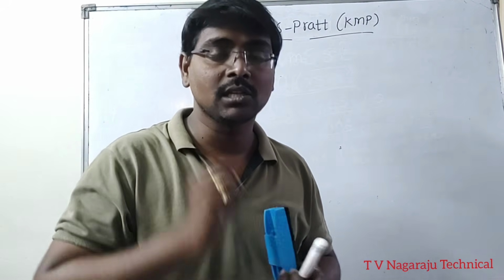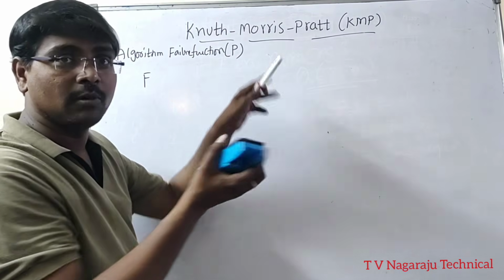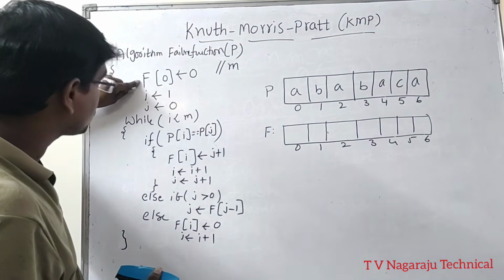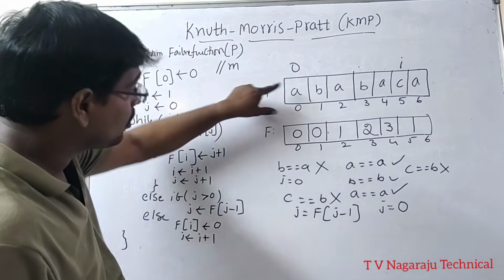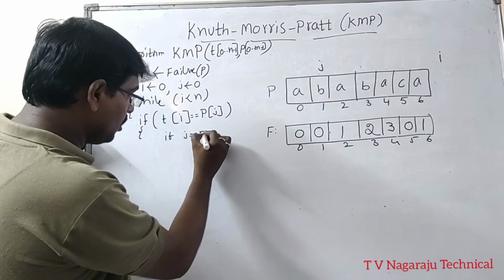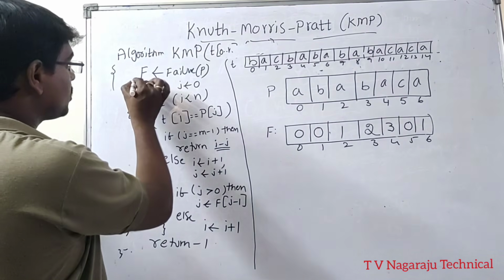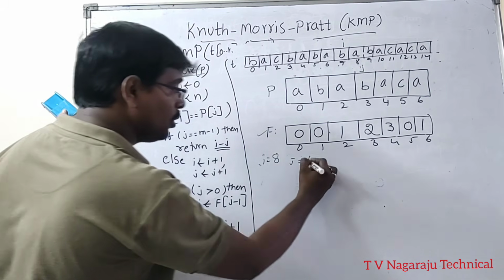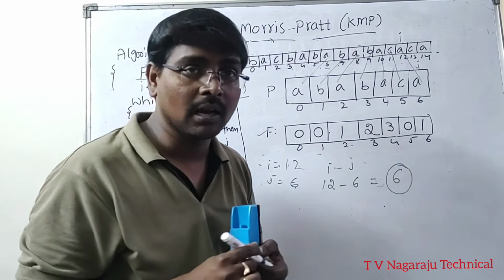KNUTH -MORRIS-PRATT ALGORITHM || KMP || LPS TABLE || PATTERN MATCHING || STRING MATCHING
In this video we discussed KNUTH -MORRIS-PRATT ALGORITHM algorithm for pattern matching.
First we calculate the Failure Function (LPS table) and apply the KMP algorithm using this LPs table.